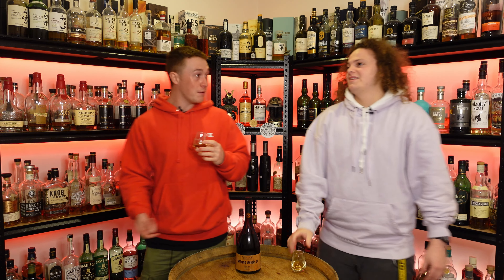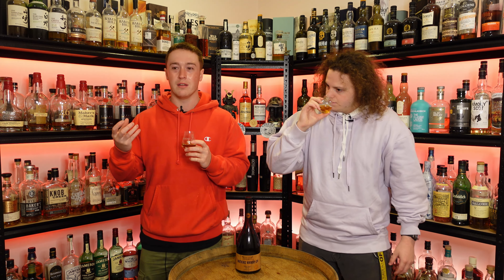Watkins Single Malt Australian Whisky Review: Everything Whiskey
Watkins Single Malt is an Australian whisky coming out of Queensland. This is a 7 year old whisky which was distilled in 2011 and bottled in 2018. Notes of port and sherry with nice sweet fruits.